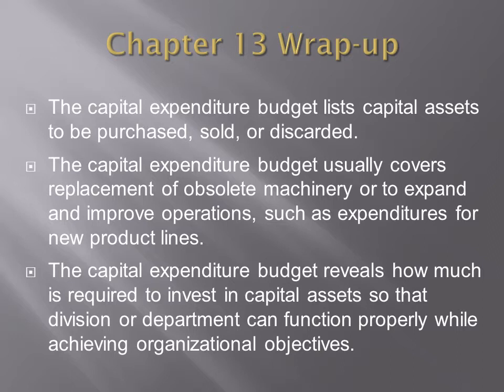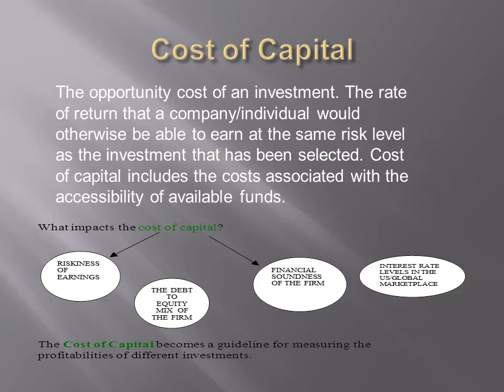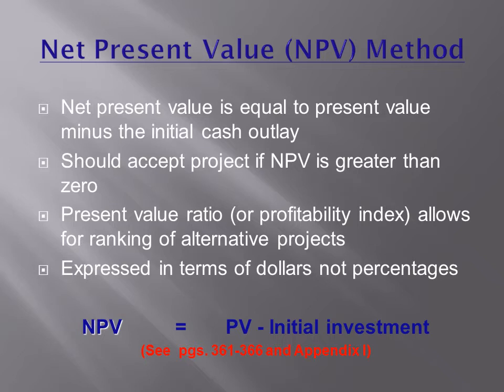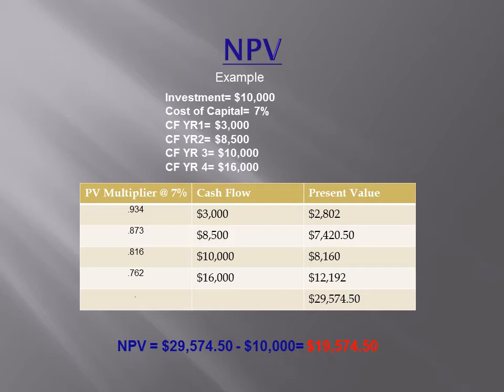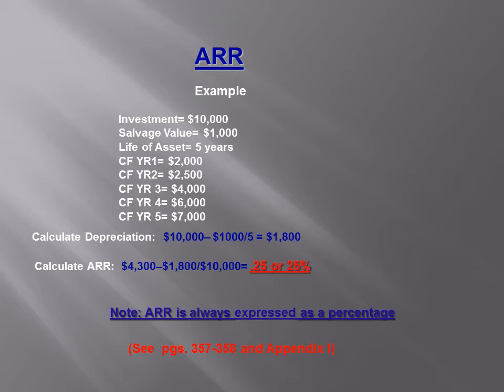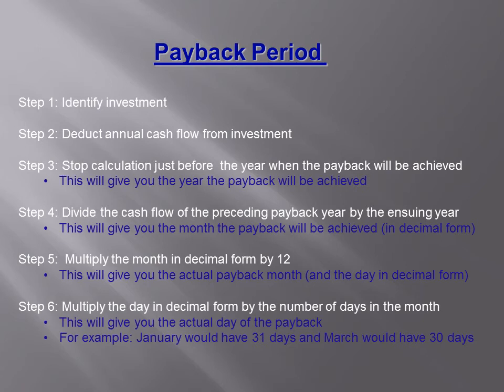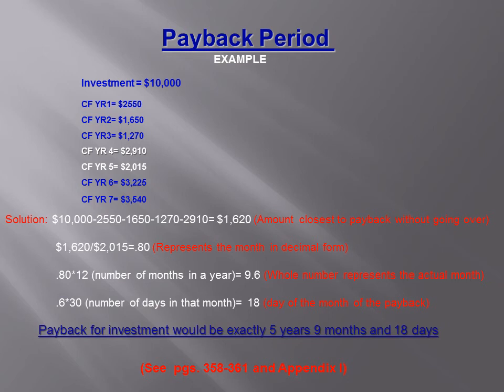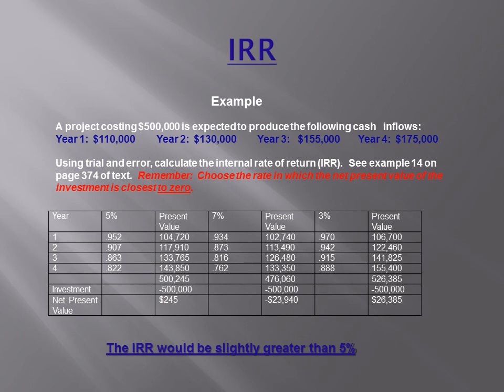ORGL 330: Chapters 13 and 20